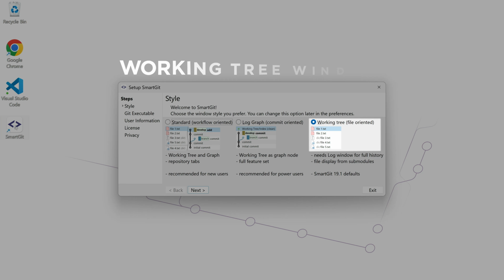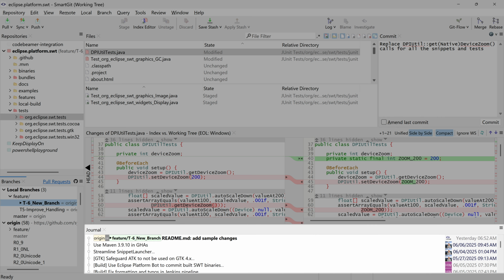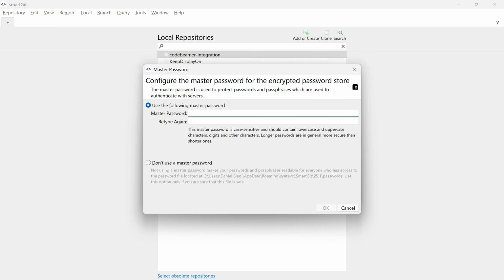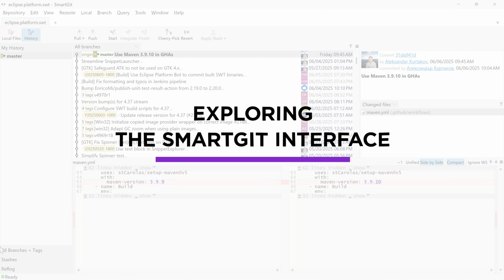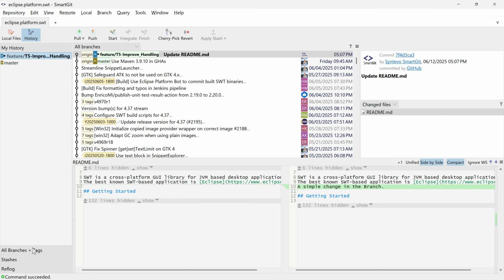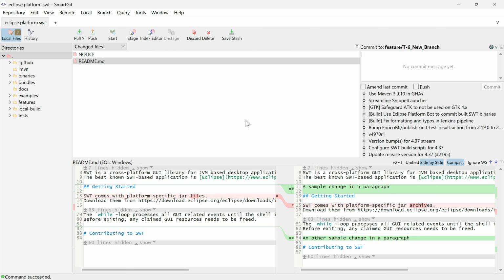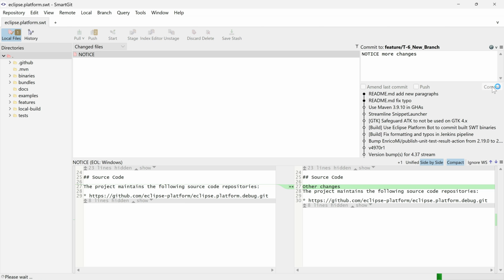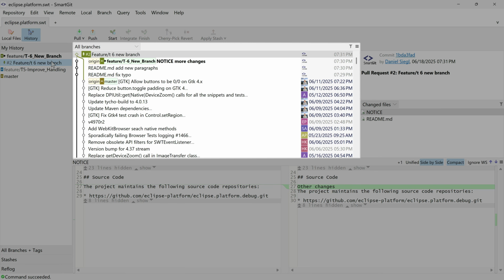SmartGit - a short introduction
This video aims to give you a short introduction how to get started with SmartGit in a very efficient way.

Chapters:
[00:00] Intro
[00:22] Three Windows Styles
[02:22] Cloning a Repository
[03:18] Exploring the SmartGit Interface
[04:08] Making Changes and Creating a Pull Request

ai-voice used